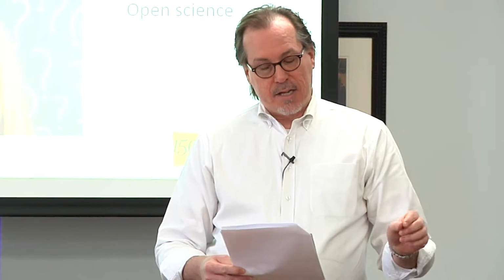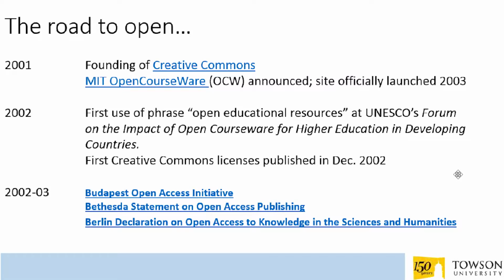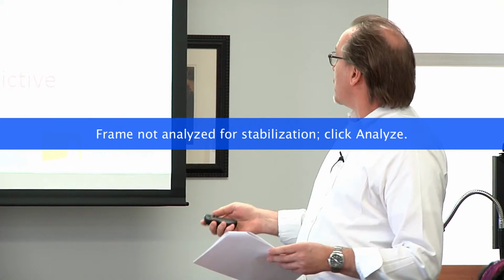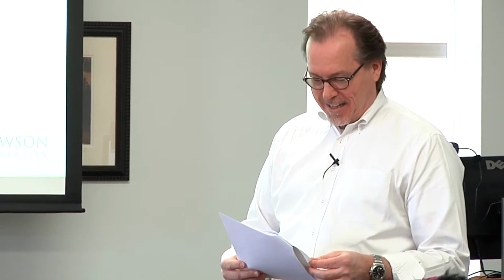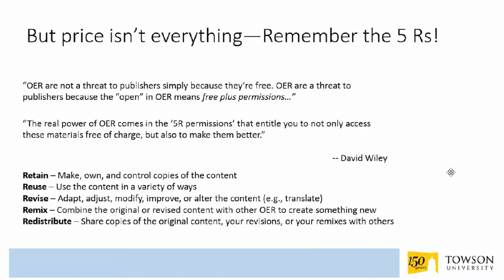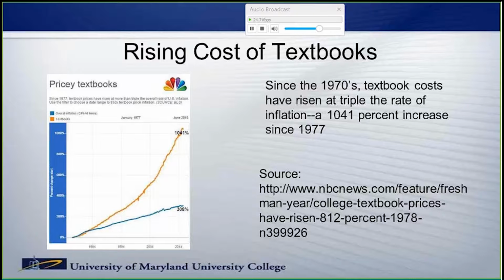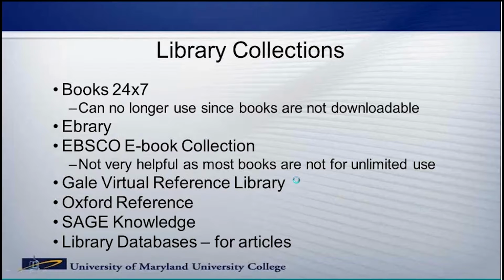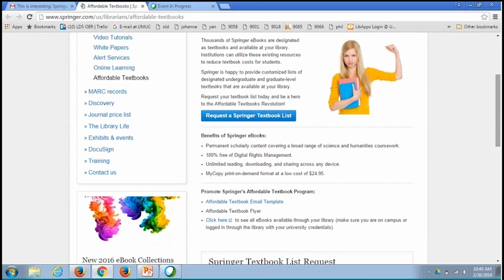Open Educational Resources - What's the Difference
The Office of Academic Innovation in collaboration with Cook Library and the Office of Technology Services Presents the 2016 Open Educational Resources (OER) Series. This is the first of three events in the series.